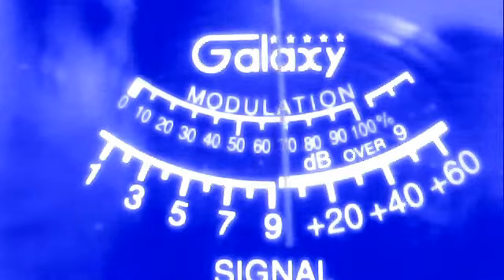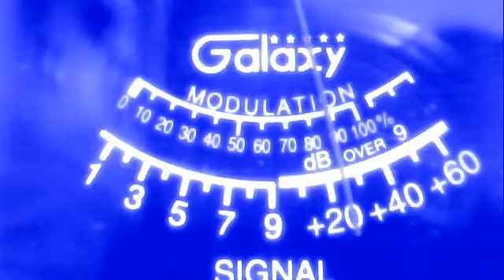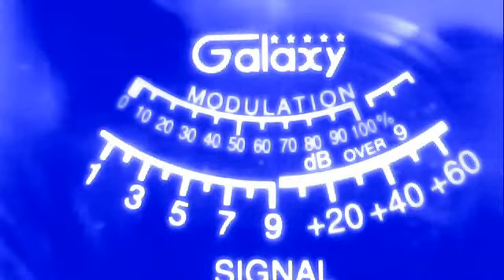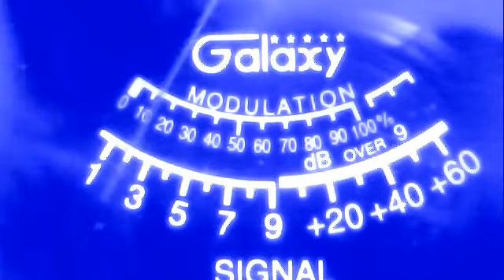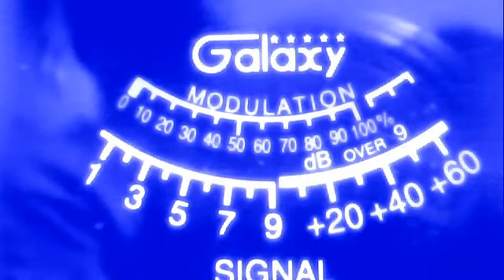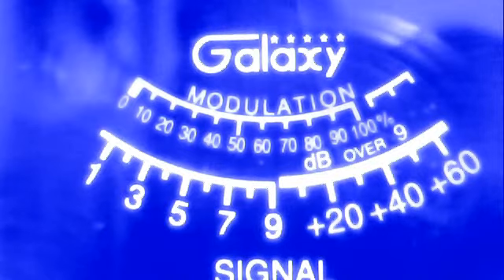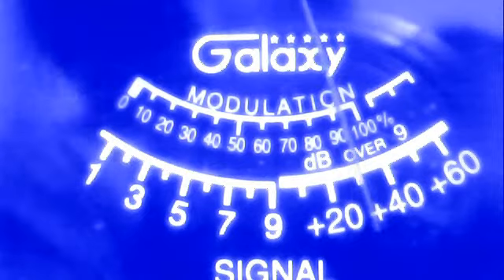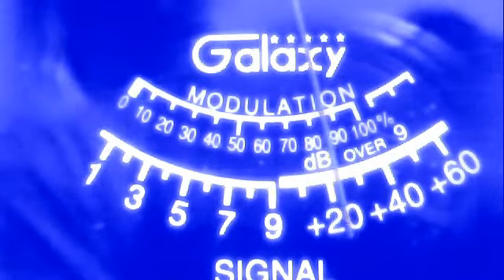realdeal mobil iw